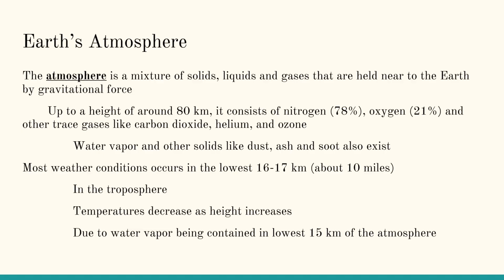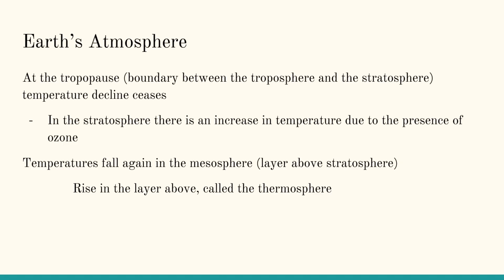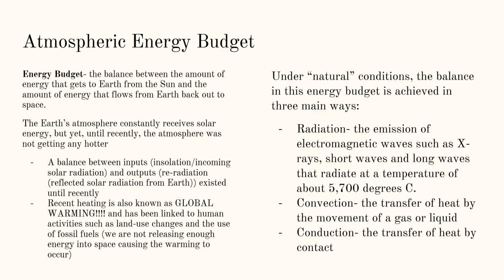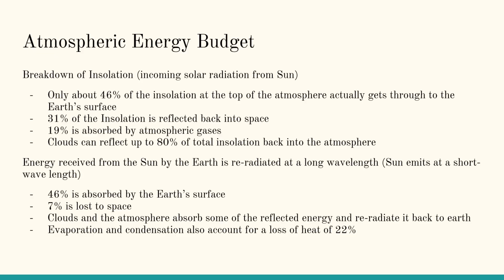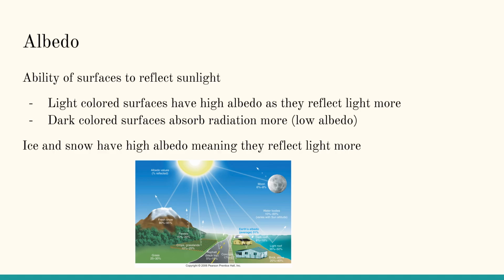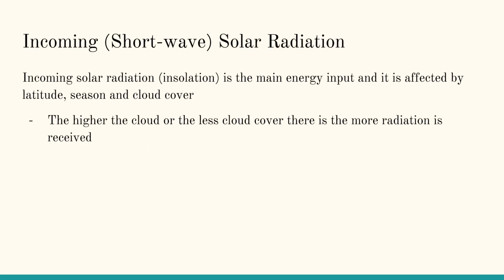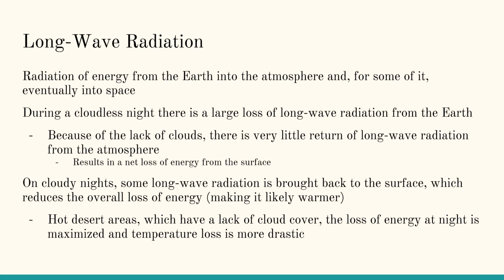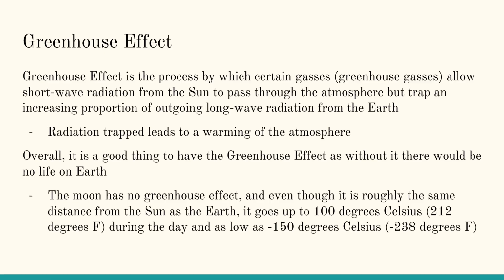Unit 3 The Earth’s Atmosphere and the Greenhouse Effect